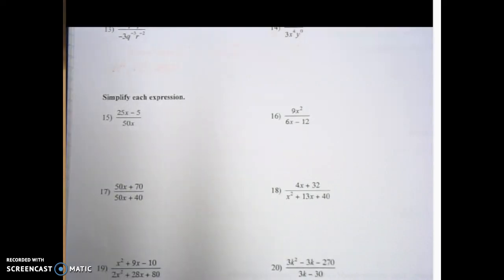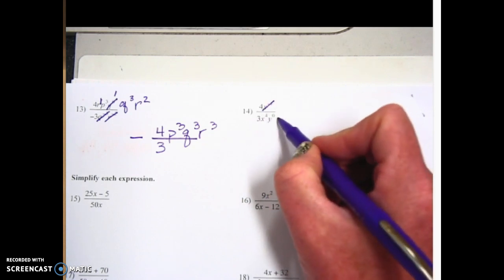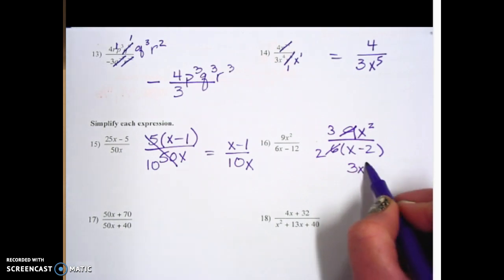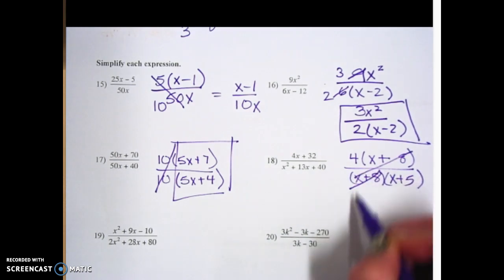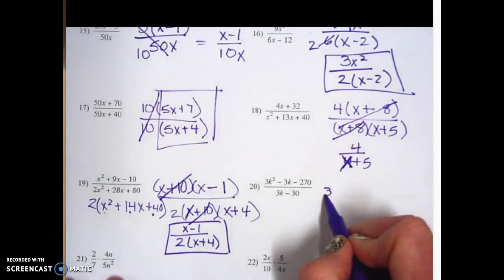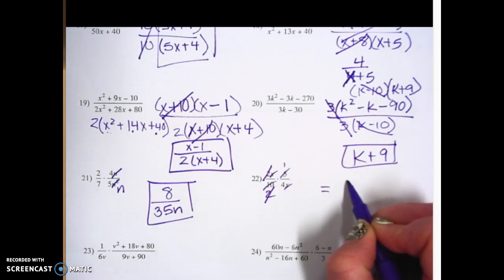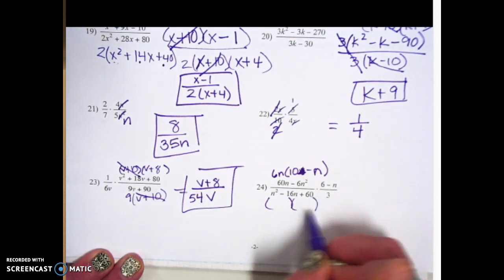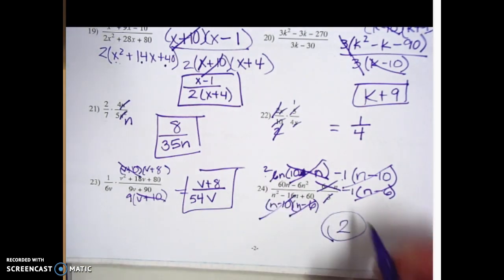A2H Chapter 5 Practice Test (Page 2)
#15 should be 5x-1/10x